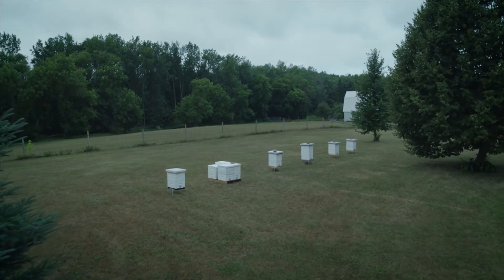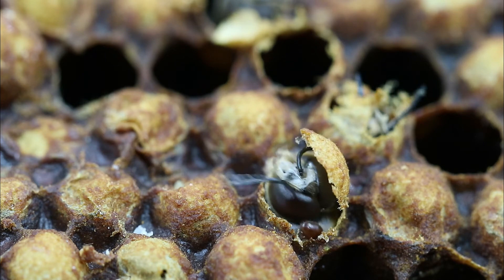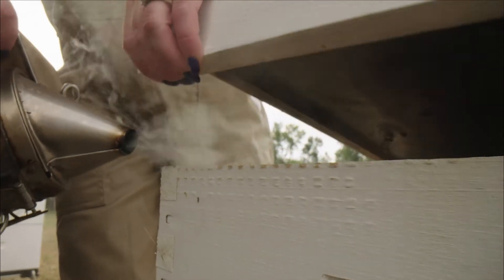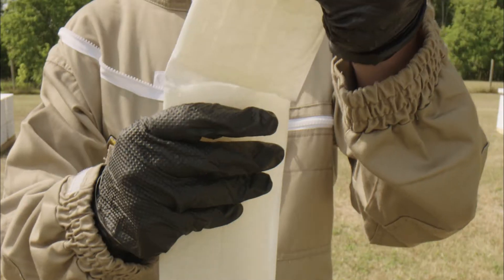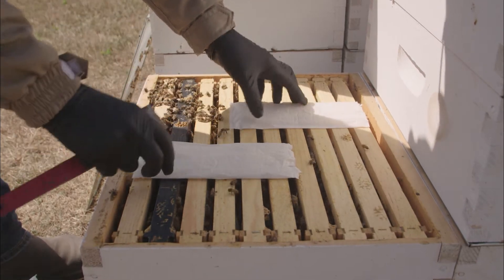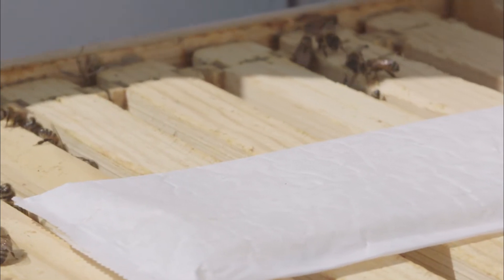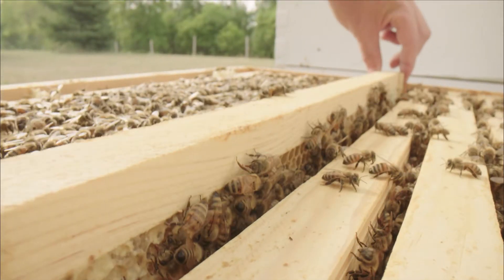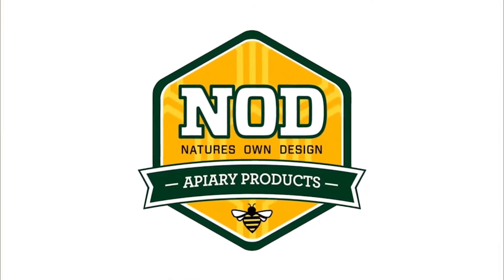Mite Away Quick Strips for treatment of Varroosis caused by Varroa destructor in honeybees (US/CA)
Best practices for successful treatment using the organically certified Mite Away Quick Strips® (MAQS®). MAQS is to be used as part of an integrated pest management program (IPM) for the suppression of Varroa destructor populations and parasitic mite syndrome in honey bee colonies (Apis mellifera). MAQS can be used safely during the honey flow without risk of contamination to the wax or honey.